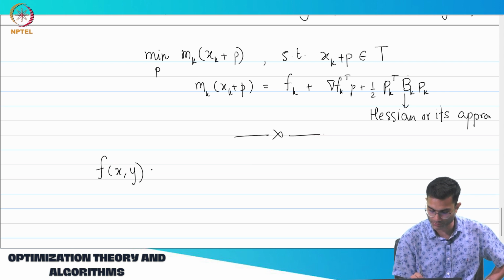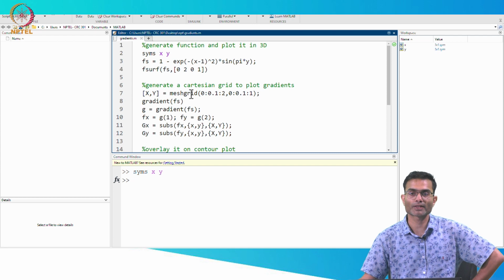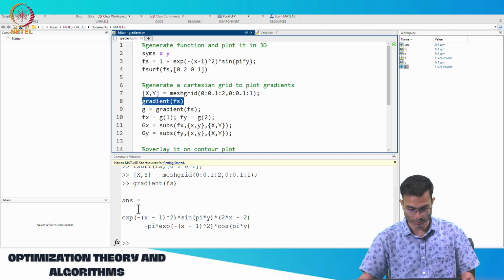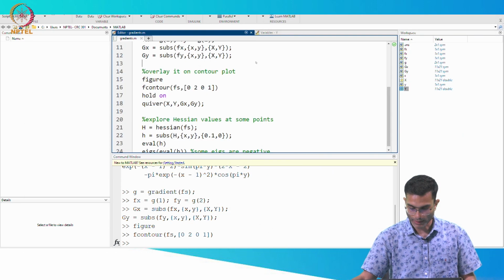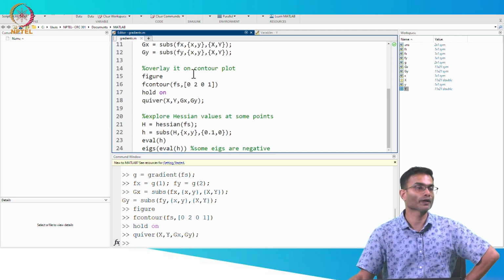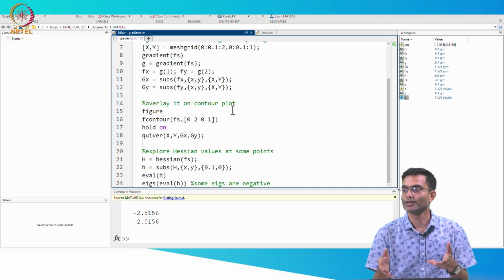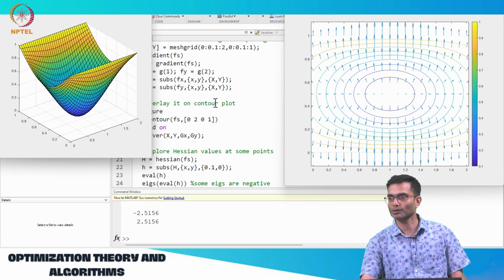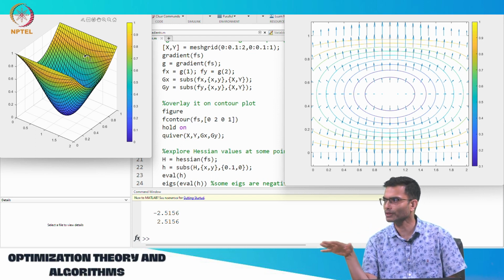A MATLAB session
properties of descent direction, steepest descent direction, newton direction, trust region methods, matlab symbolic toolbox